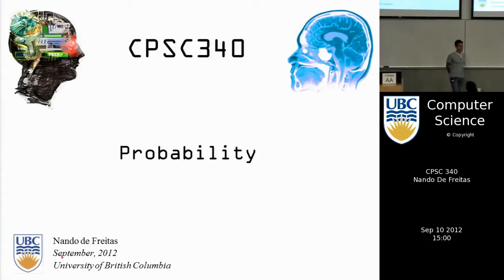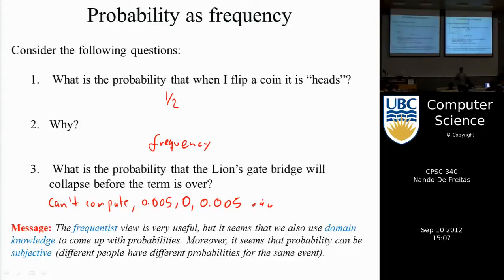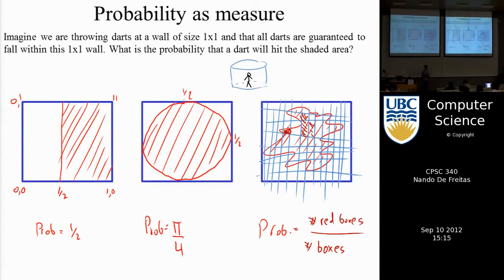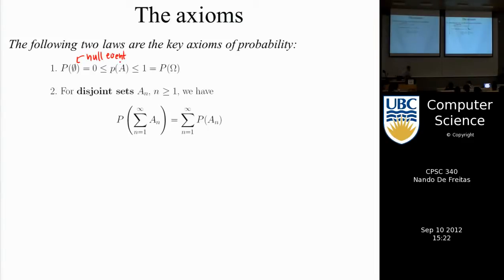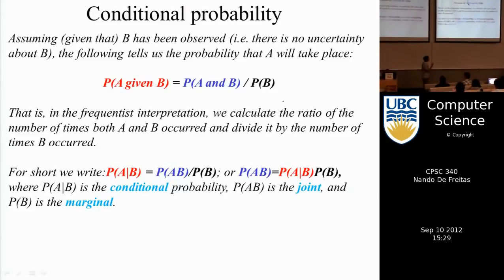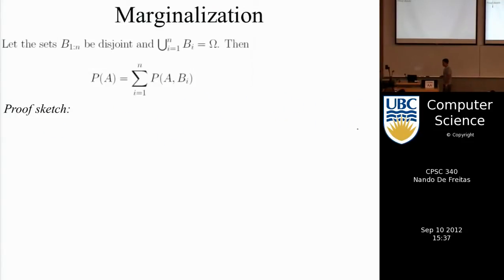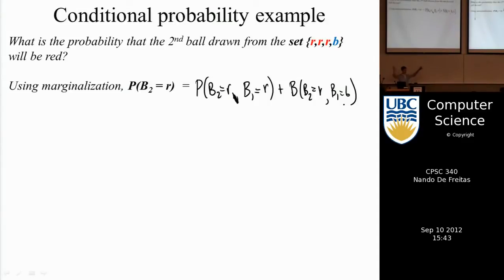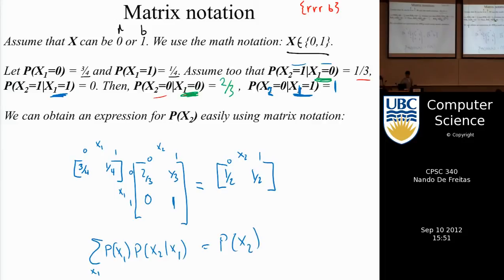undergraduate machine learning 3 Basic probability